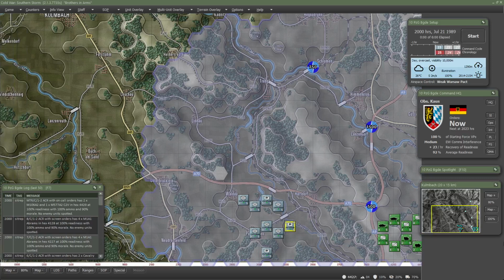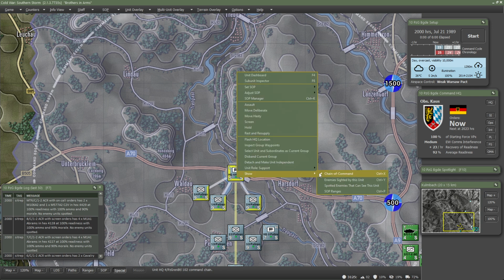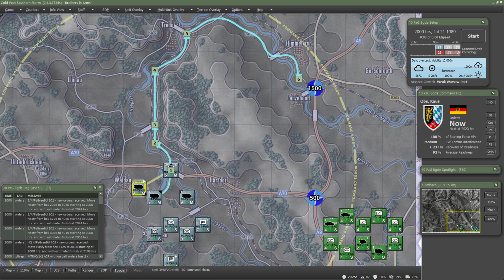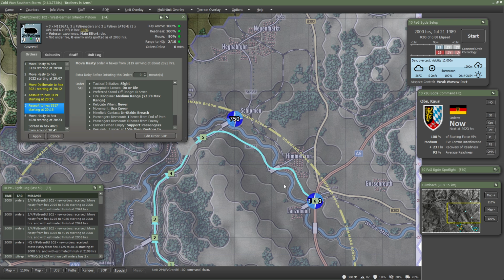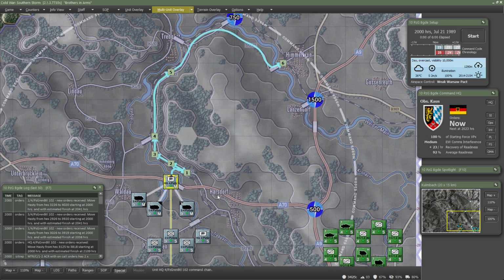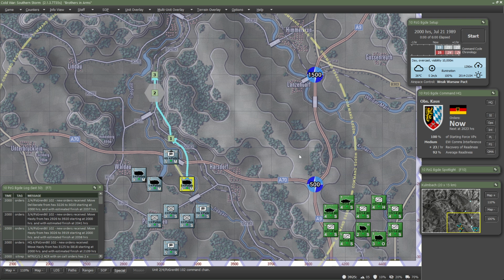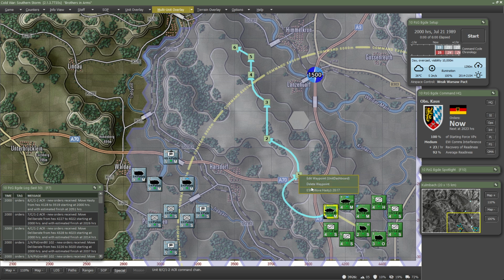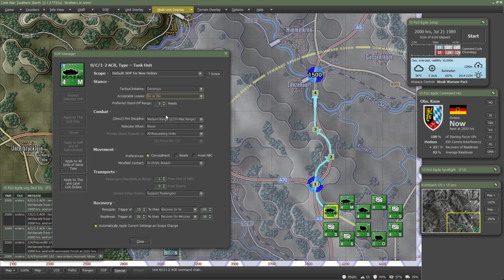The Absolute Beginners Guide to Movement Flashpoint Campaigns Southern Storm